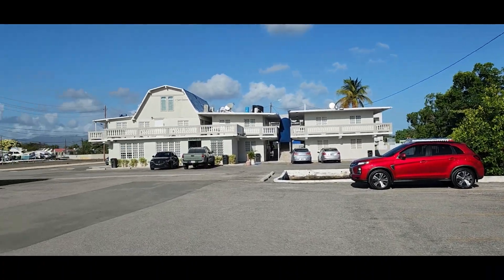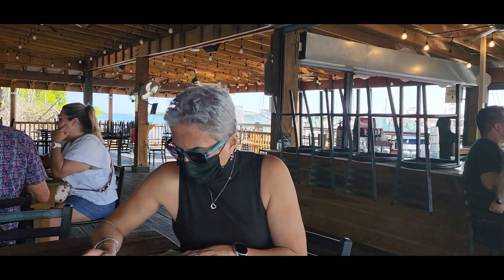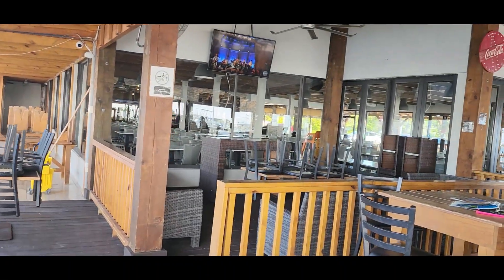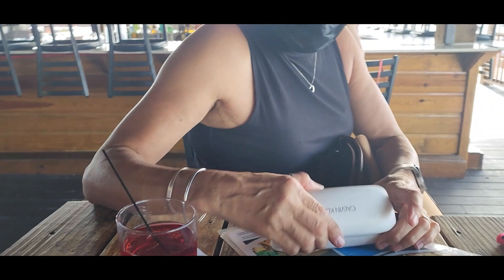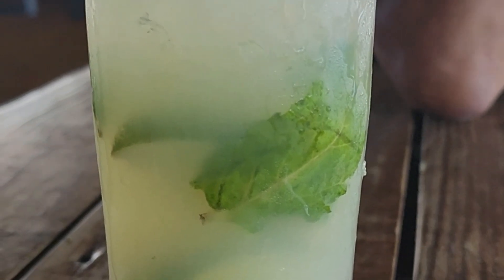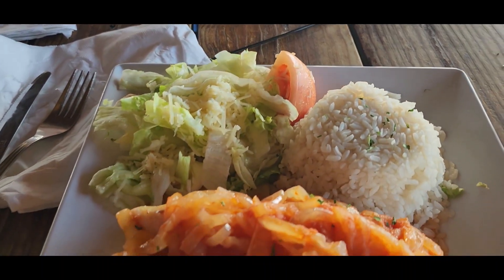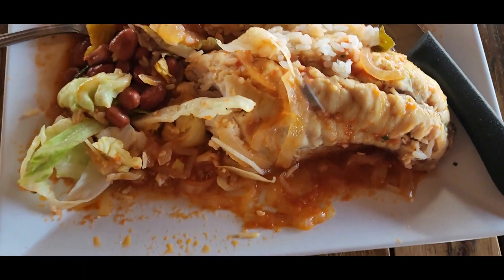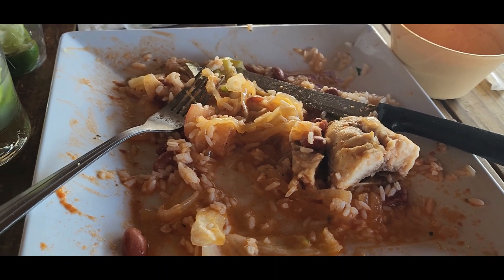Full moon restaurante dinner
Hoy vamos a visitar el restaurante FULL MOON .
Vamos a comer merienda en ese restaurante ,
esperamos que se delicioso .